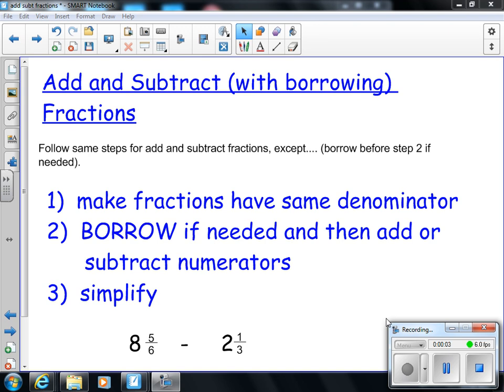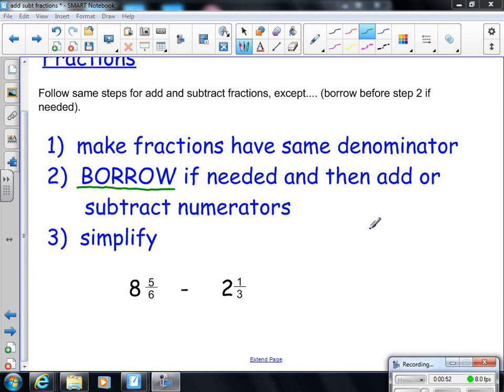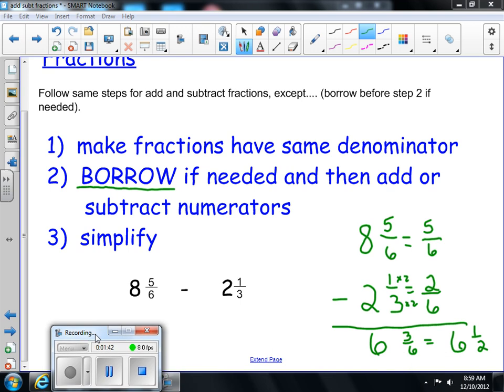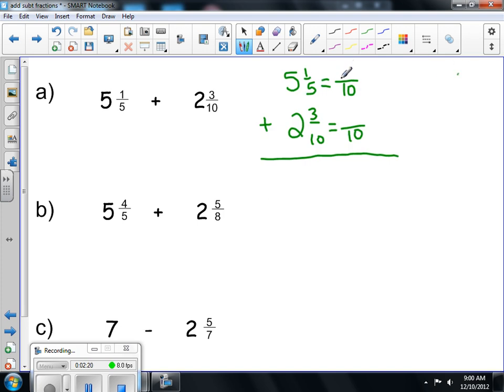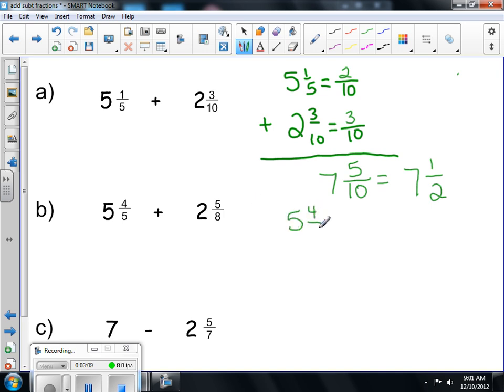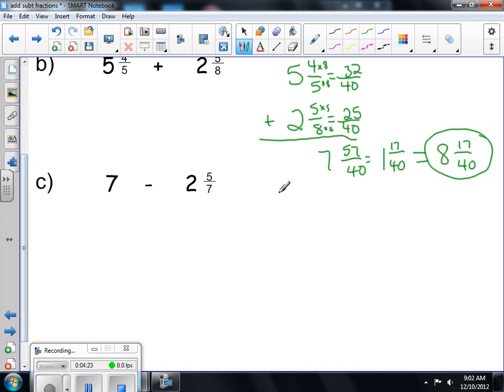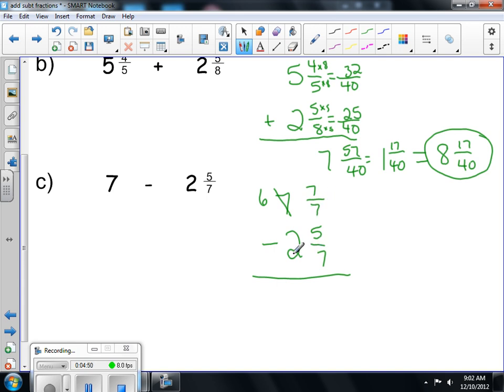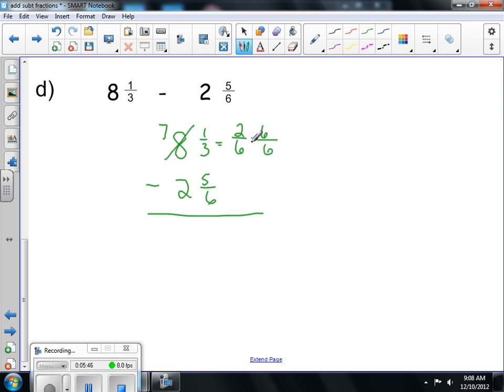Add and Subtract Fractions with Borrowing 7th Gra